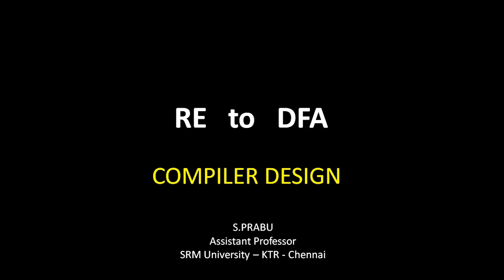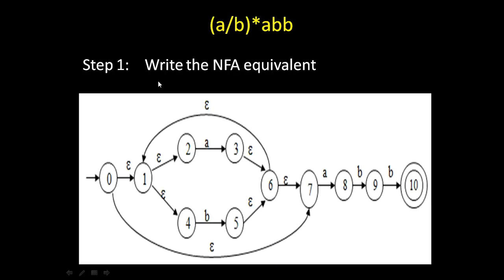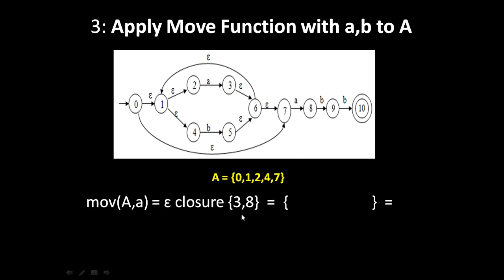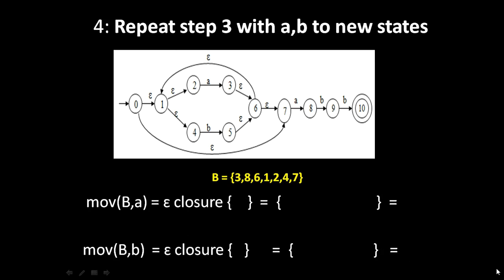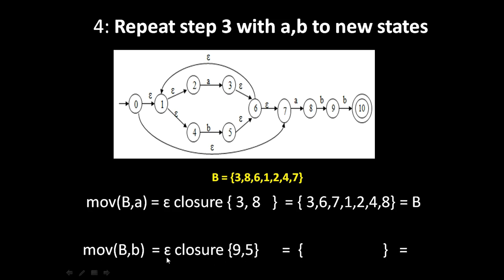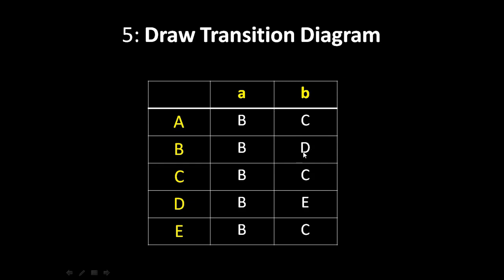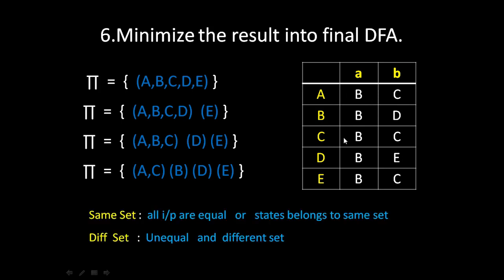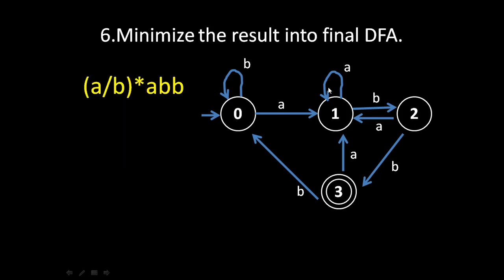COMPILER DESIGN - RE to NFA - INDIRECT METHOD